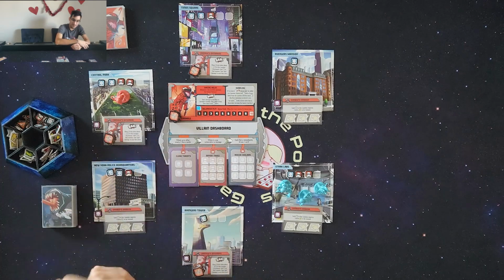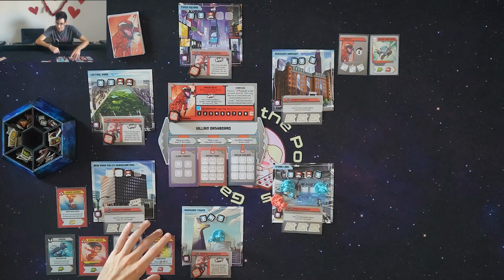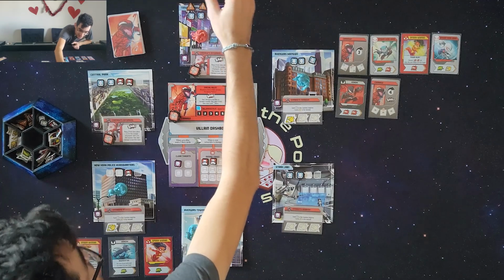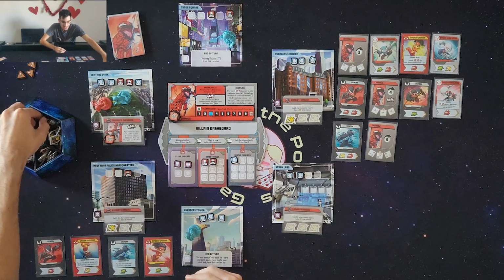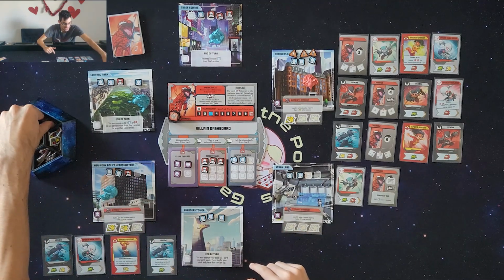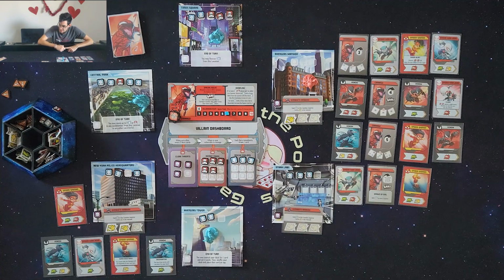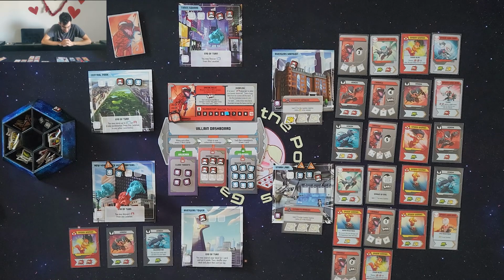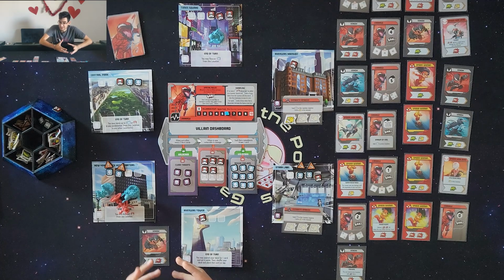Venom, Spider Woman & Spider Man 2099 Vs Carnage | Marvel United Playthrough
In this Marvel United playthrough Spiderman 2099 has traveled back in time from the future and enlisted the help of Venom and Spider Women to stop Carnages rampage before he turns into Maximum Carnage. Will they be successful or are they just delaying the inevitable? Marvel United is a board game published by @CMONGames & @SpinMasterGames

Retail Edition Bundle
Kickstarter Promo Characters
Tales of Asgard Expansion
Rise of The Black Panther Expansion
Guardians of The Galaxy Expansion
Sinister Six Expansion

Amazon Storefront

This Promo Box can be purchased via the Marvel United Multiverse Kickstarter Campaign

- TimeStamps -
0:00 Intro
0:13 Thematic Setup
3:02 Gameplay Begins
28:35 First Impression/Outro

Designers: Andrea Chiarvesio, Eric M. Lang
Solo Designer: Francesco Rugerfred Sedda
Artist: Édouard Guiton
Publishers: CMON Global Limited, Spin Master Ltd., ADC Blackfire Entertainment, BoardM Factory
Delta Vision Publishing, Galápagos Jogos, Geekach LLC, Happy Meeple Games, Portal Games
SUNNY BIRD, Tower Tactic Games

In Marvel United you take the role of iconic Marvel Heroes cooperating to stop the master plan of a powerful Villain controlled by the game. Each Villain unveils their unique master plan, with cards that trigger different effects, and threats that pose challenges across the locations. Heroes must choose carefully the cards to play from their unique decks, that not only offer different actions and superpowers to use, but also combine with the actions of other Heroes to do the impossible. Build your storyline, unite your powers, save the day!